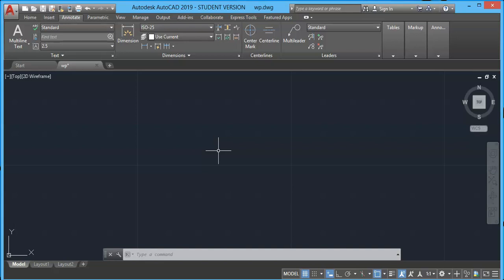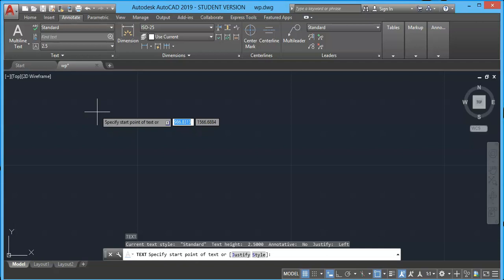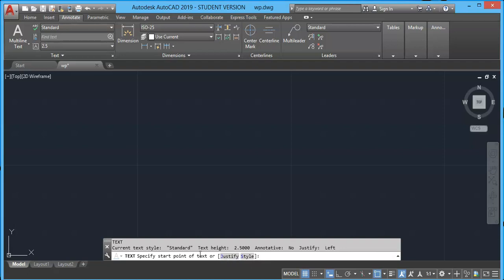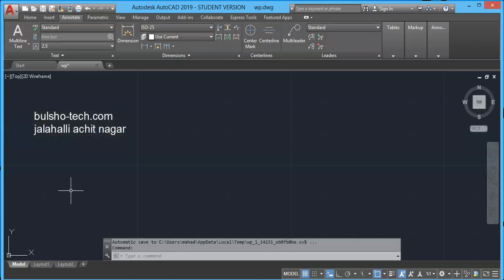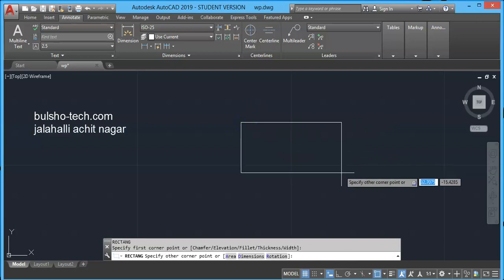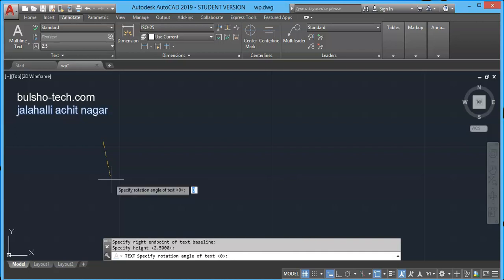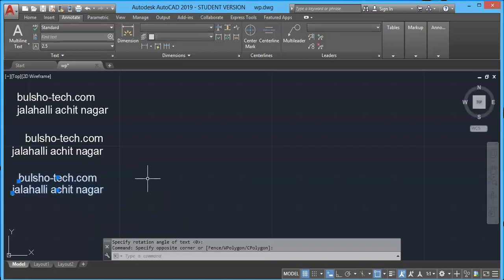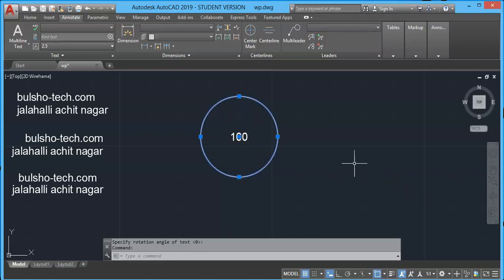introduction of text. how to use text in Autocad fast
this is one of the general question
AutoCAD general question
practice question

To watch full course FREE
AutoCAD 2D 3D, house elevation, drafting
sketchup and Microsoft excel